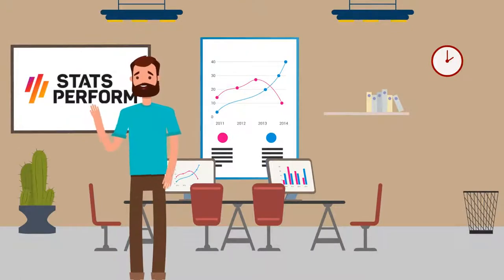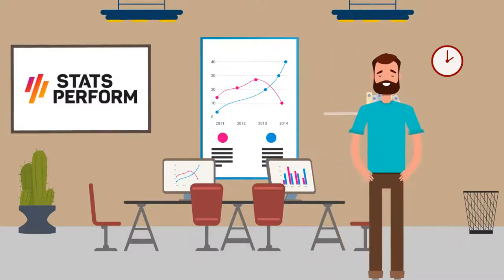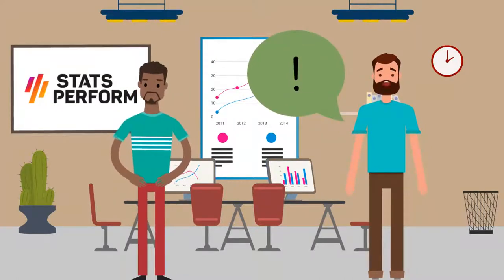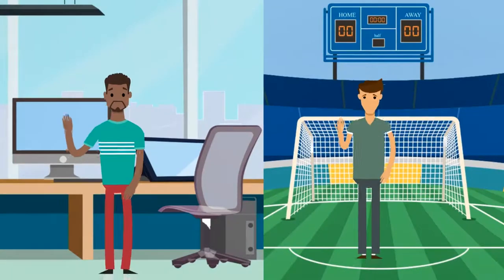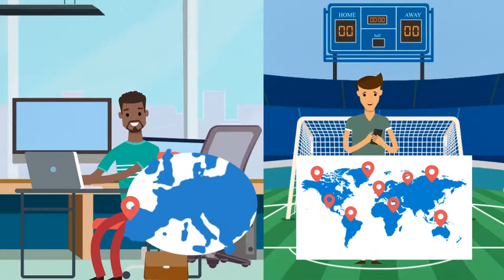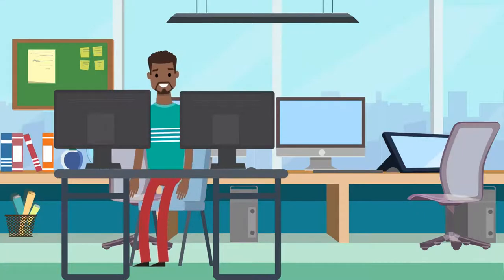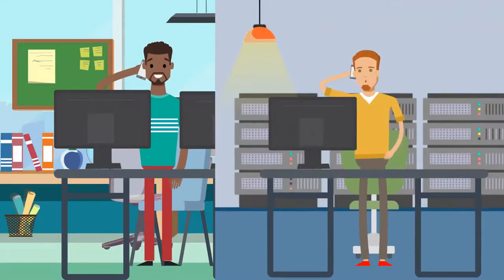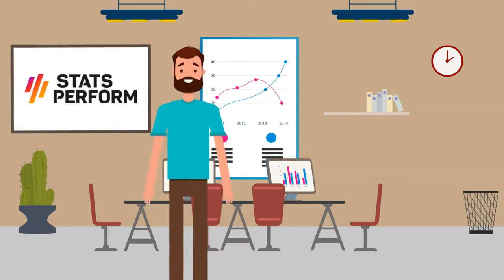TV Data Scout - Stats Perform Data Collection